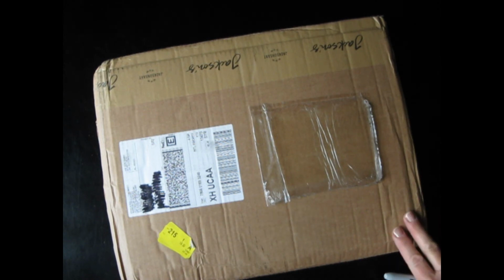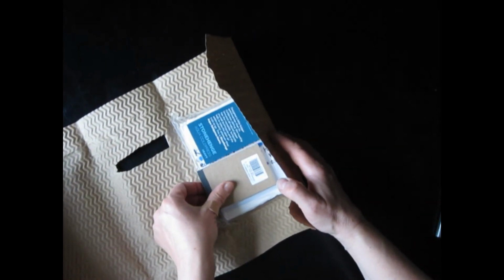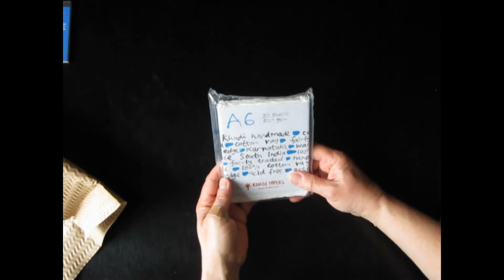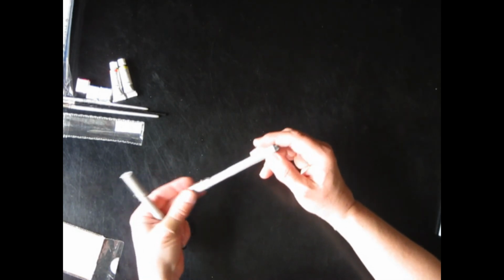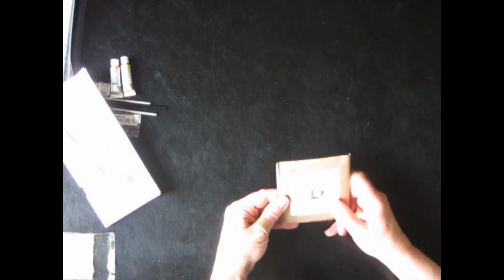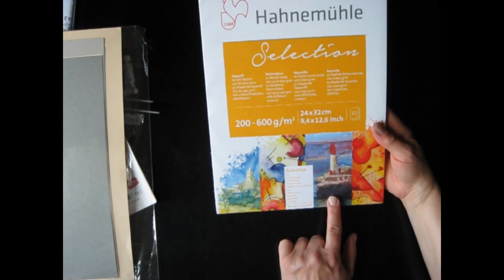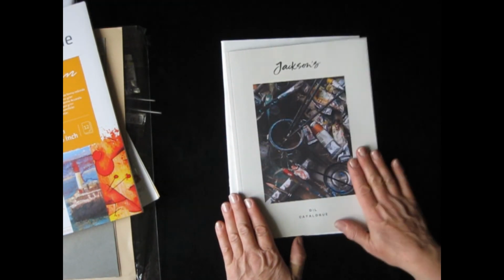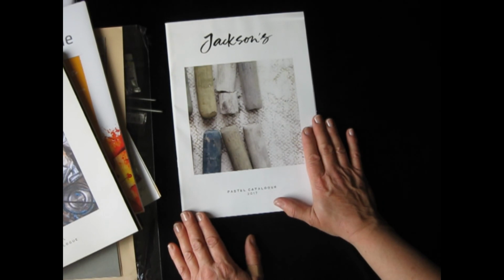Jackson's Unboxing Watercolor Supplies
Hello Creatives!  I'm continuing to rebuild my art studio supplies with another order from Jackson's in the U.K.  If you liked my last unboxing from Jackson's, you'll like this one too!

Opinions are my own and products featured were purchased with my own funds.